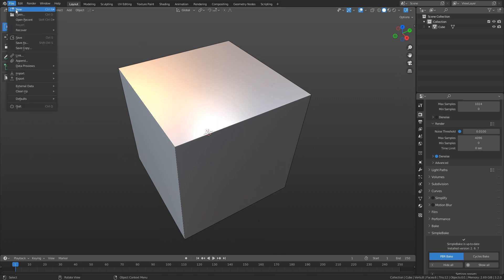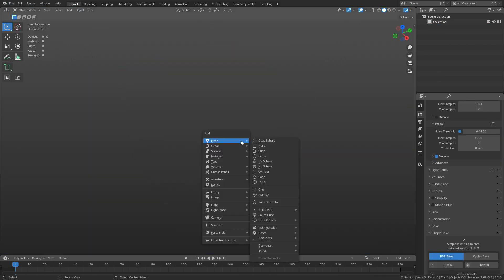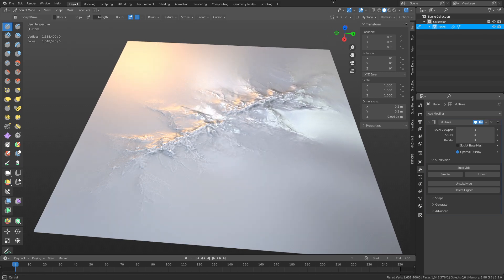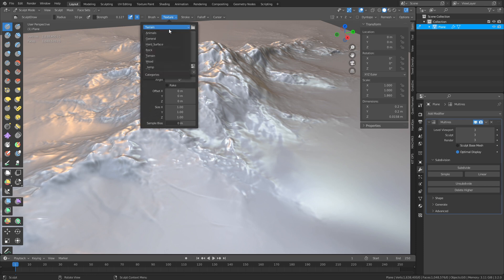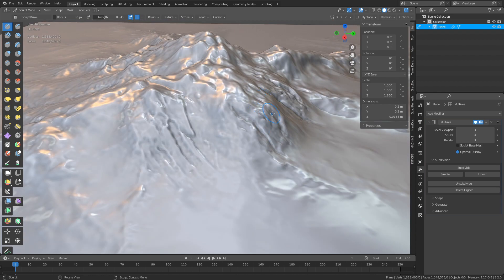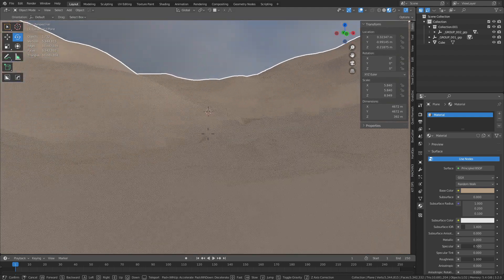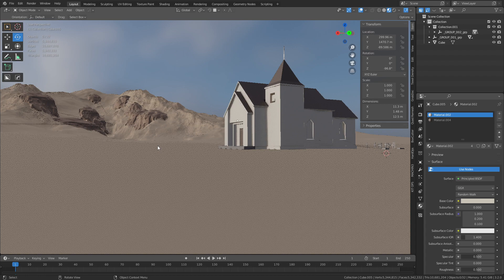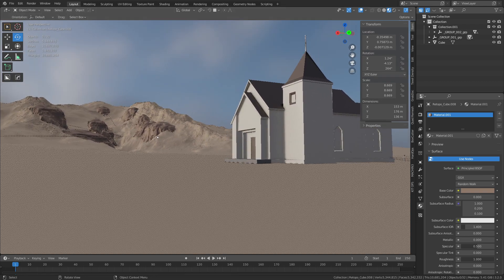Blender - Terrain Sculpting Recap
Just a quick recap of terrain sculpting with some additional info. If you didn't see the first video check it out here.